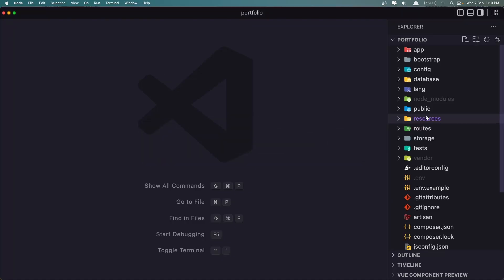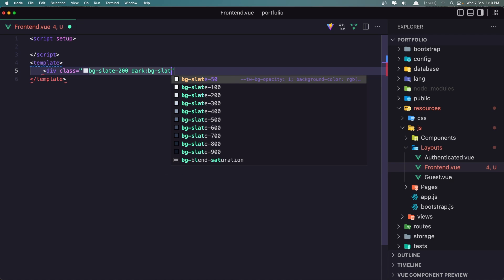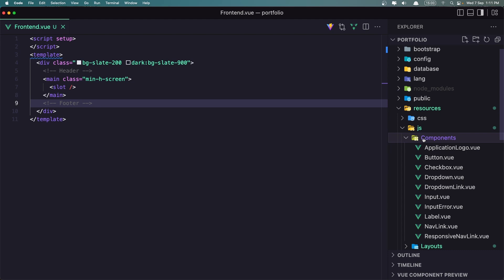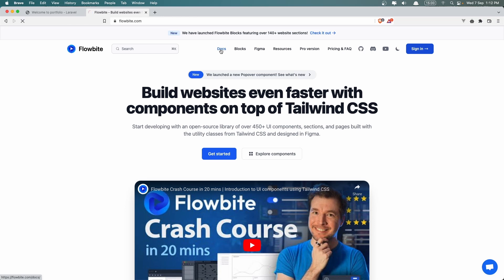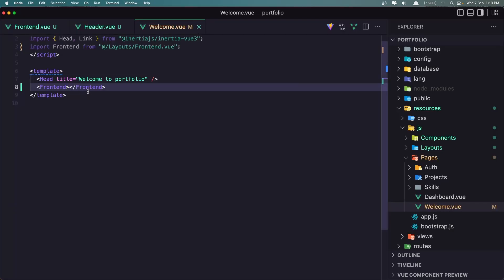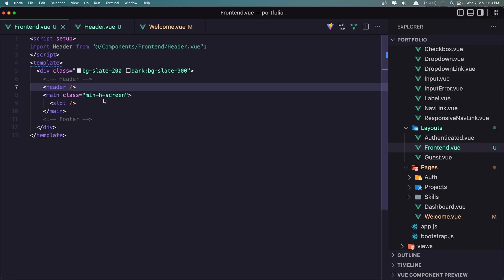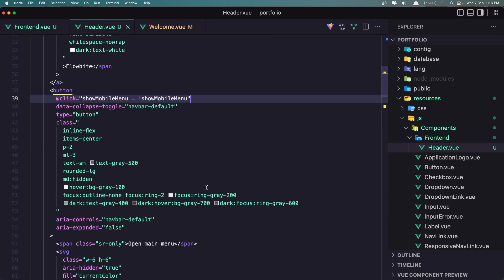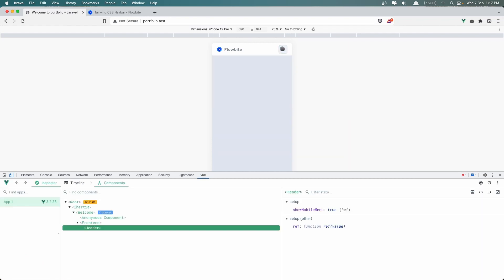16 Create Frontend Layout | Portfolio Project with Laravel and Vuejs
This video will show you how to make Tailwind CSS configuration.
Laravel tutorial.